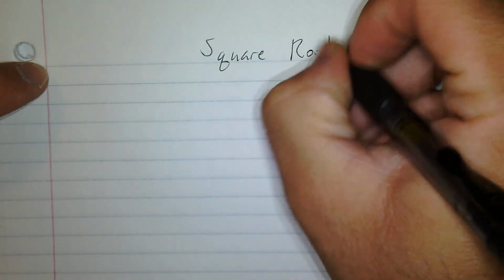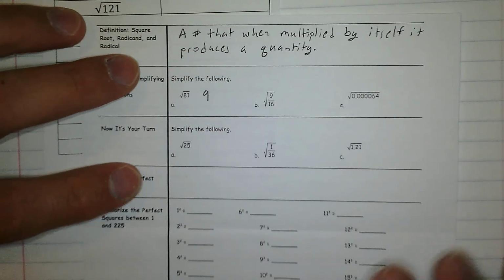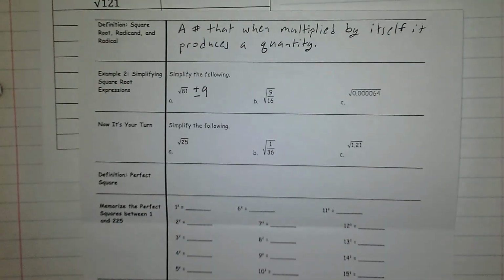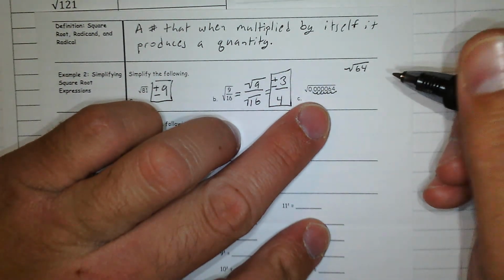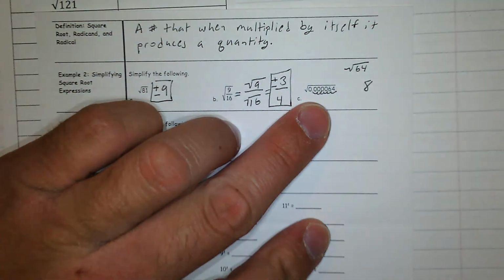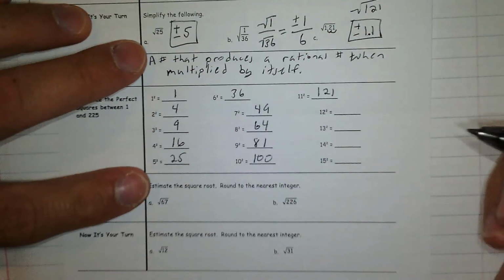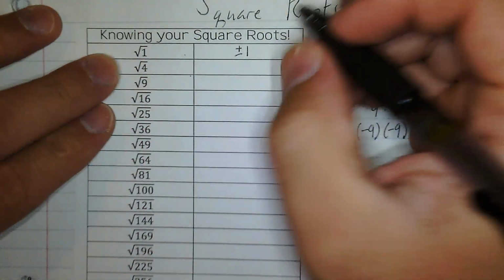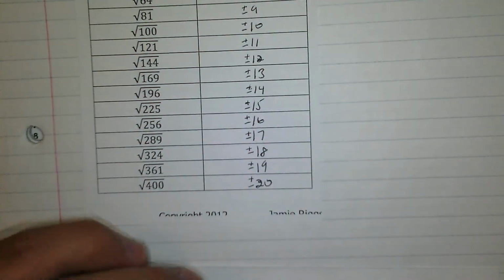10/02/2020 Square Roots